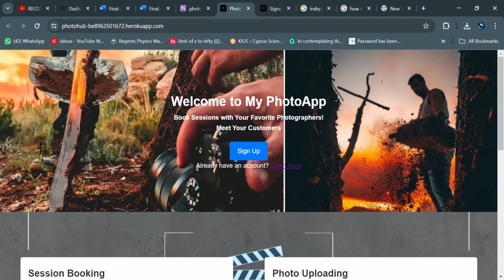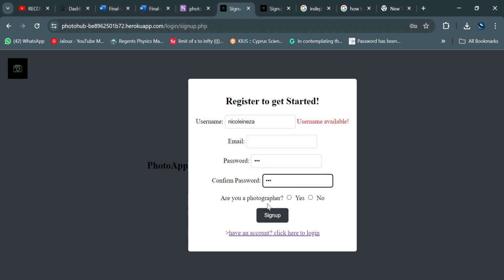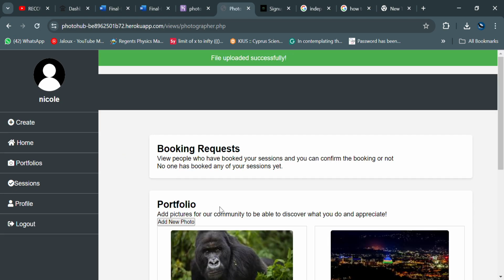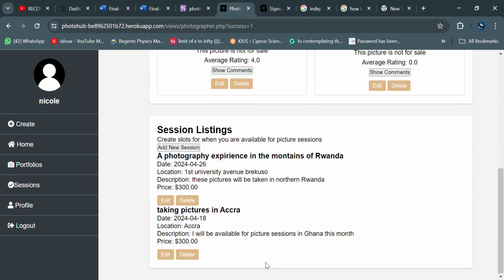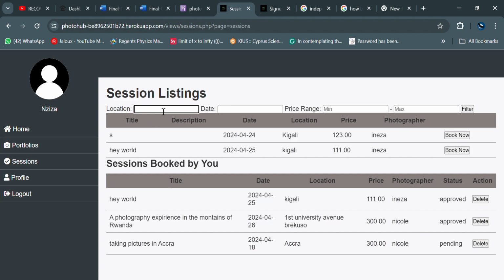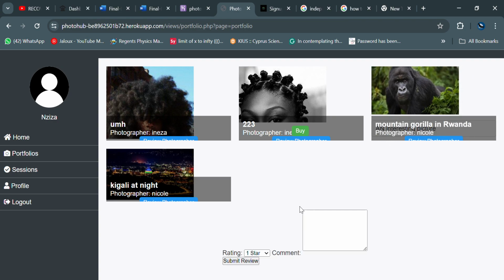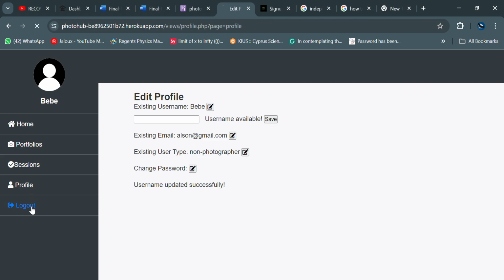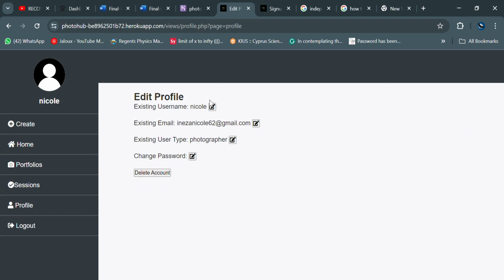final presentation web tech link to website